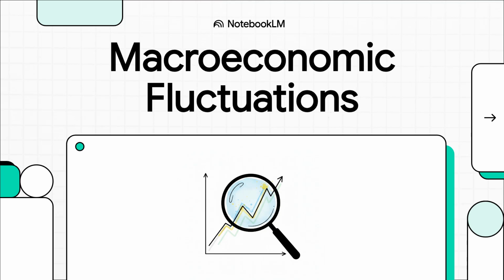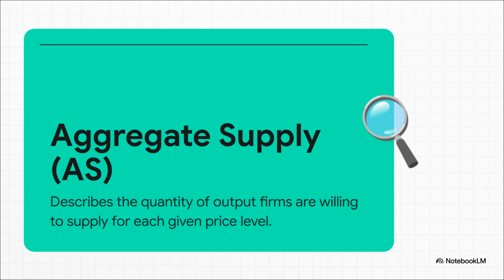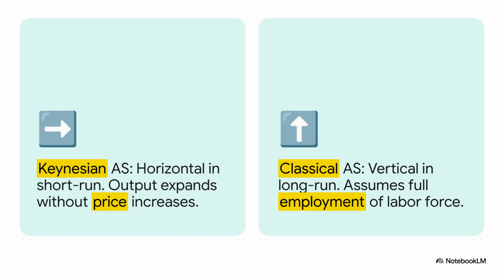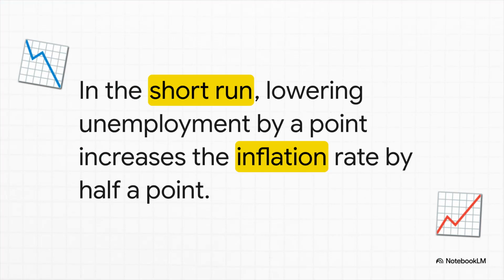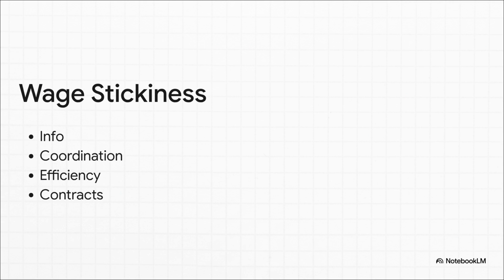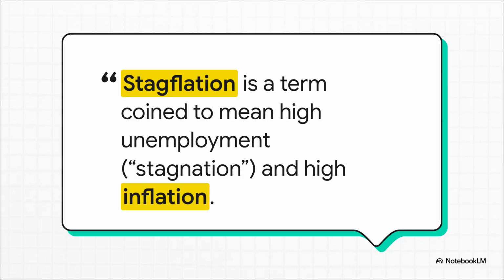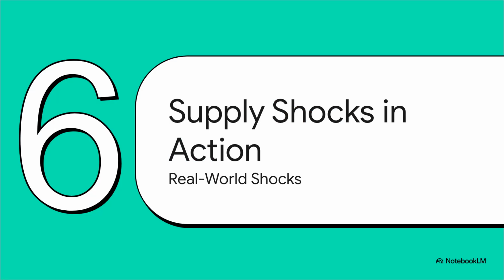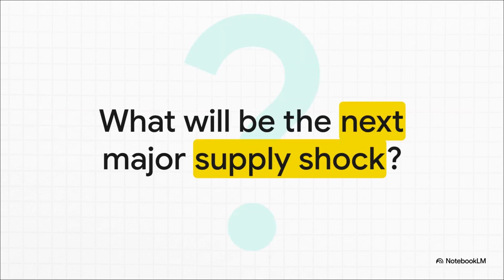DU Sem 2 Macroeconomics Ch 5 & 6 One Shot 🔥 Economics Hons | Score 9+ CGPA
🔥 DU Semester 2 Macroeconomics One Shot Revision | Chapter 5 & 6
📚 Specially for Economics (Hons) Students
Prepare smartly for your DU Sem 2 exams with this complete Macroeconomics One Shot Revision covering Chapter 5 & 6 in an easy, exam-oriented way.
✅ Important concepts & theory
✅ PYQs and expected questions
✅ High-yield exam topics
✅ Easy explanation with concept clarity
✅ Fast revision for Semester Exams
✅ Tips to score 9+ CGPA
🎯 This video is perfect for:
Delhi University students
Economics Hons Semester 2
Last minute revision
Exam preparation
Students targeting high CGPA
📌 In this One Shot Revision: ✔ Important diagrams & numericals
✔ Most expected exam questions
✔ Simplified macro concepts
✔ Quick revision notes
✔ Strategy to write better answers in exams
⏳ Save your time and maximize your score with this complete revision session.
🔥 Watch till the end for important exam-focused tricks and revision strategy.